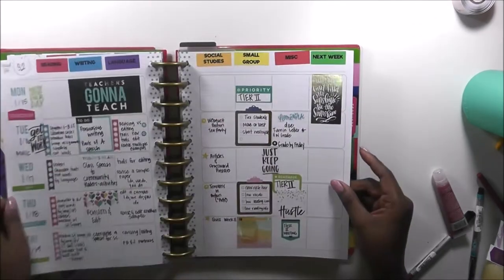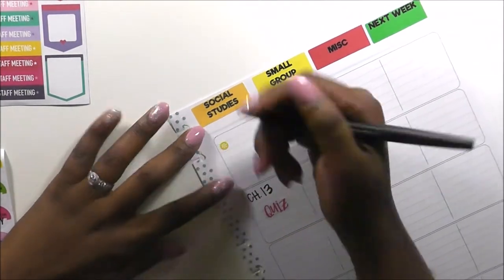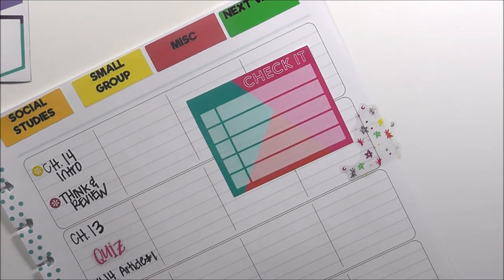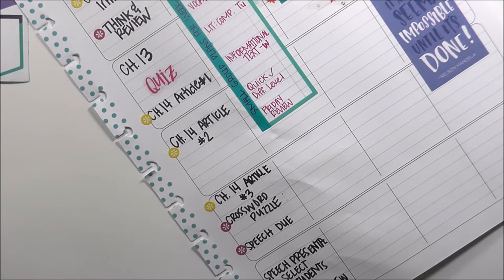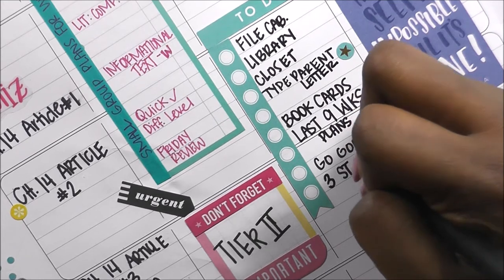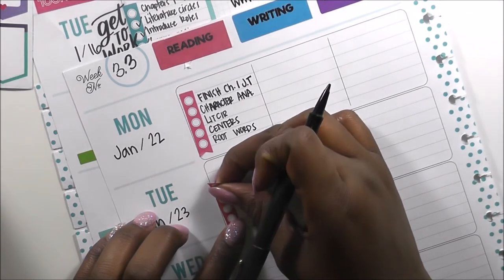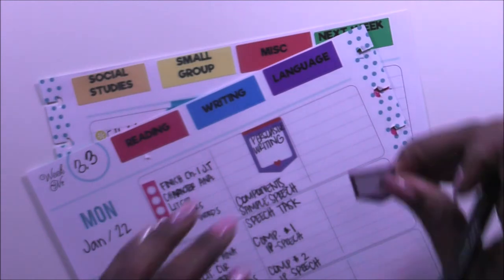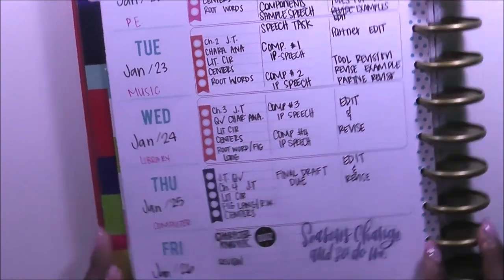Plan with ME ~ Teacher Edition Happy Planner January 22-26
Hi Guys this is another plan with me in my teacher edition Happy Planner. We had 2 snow days on last week so a lot of my planned lesson had to be pushed around and combined this week. Check it out.